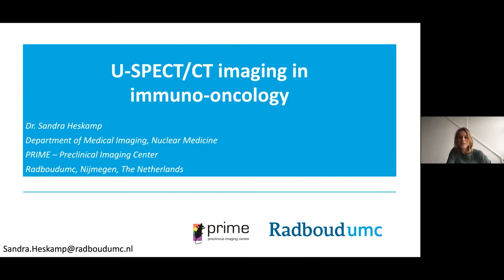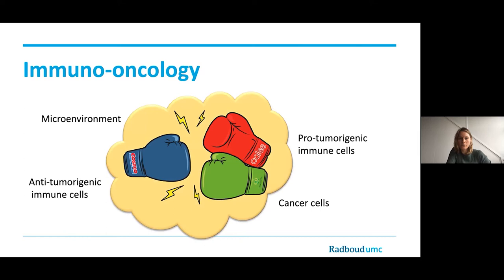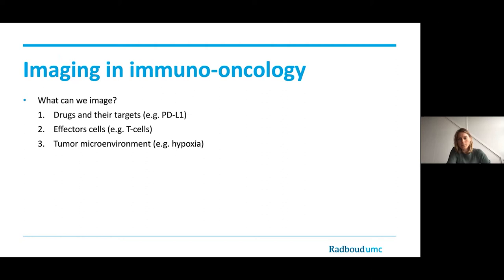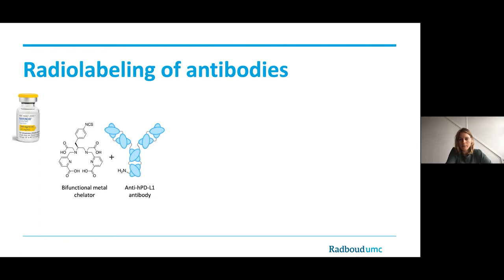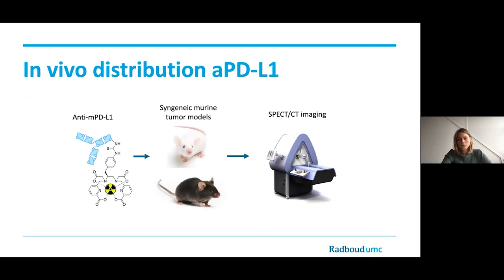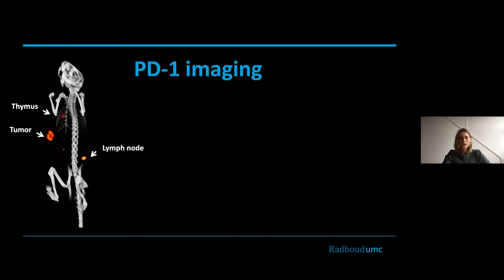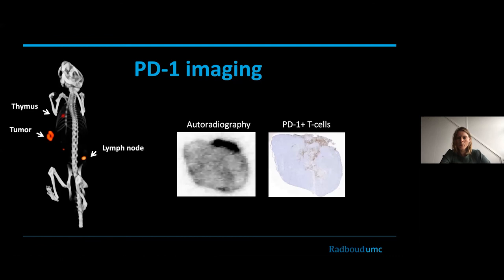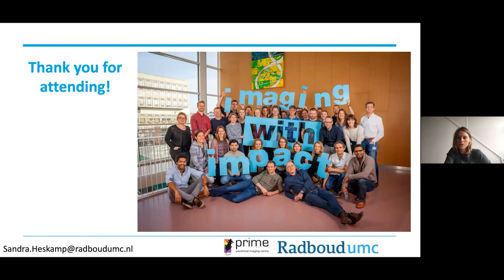Webinar Dr. Sandra Heskamp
This webinar describes the key applications of nuclear imaging in immuno-oncology. Currently, numerous immuno-oncological drugs are being developed to treat cancer patients. However, many questions remain unanswered, such as how, when, and for whom this treatment is most effective. Dr. Sandra Heskamp will show a few examples of imaging approaches developed in her group to tackle these questions.